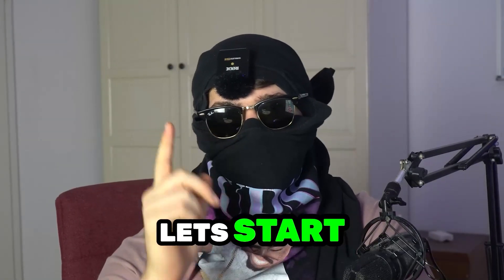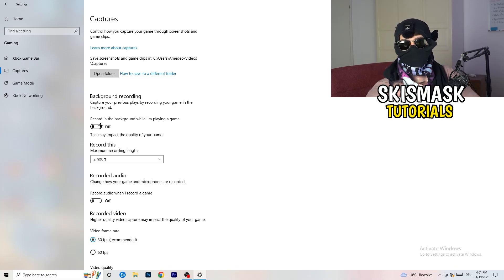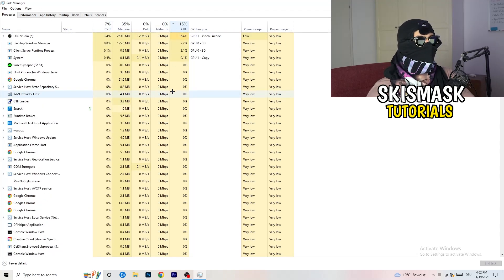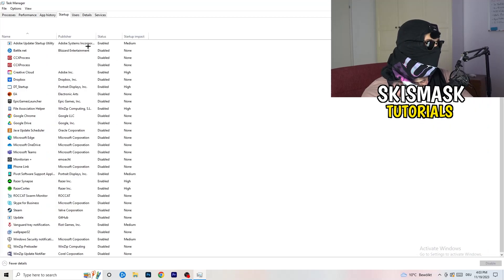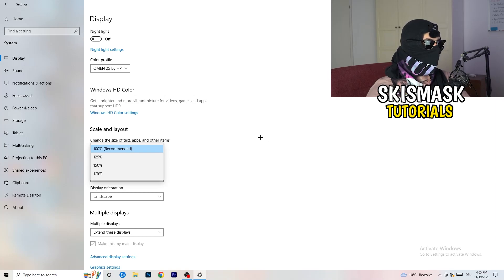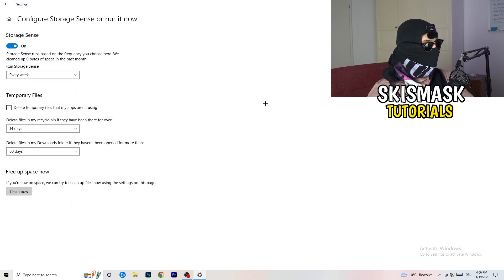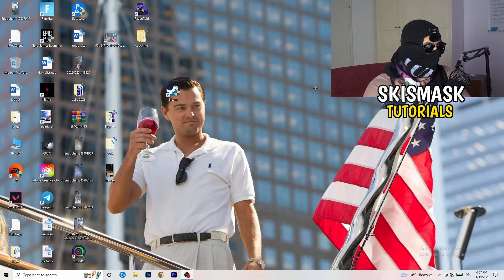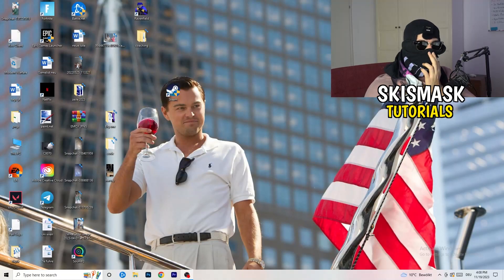How To Fix Batman: Arkham Knight Fps Drops & Stutters (EASY)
How to fix fps stutters in Batman: Arkham Knight,